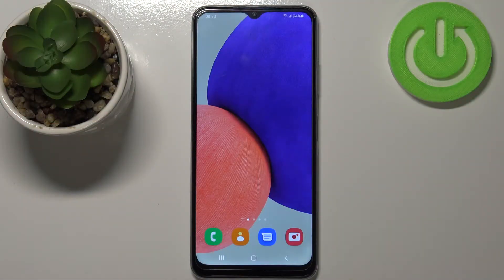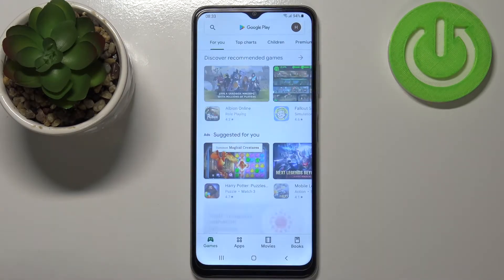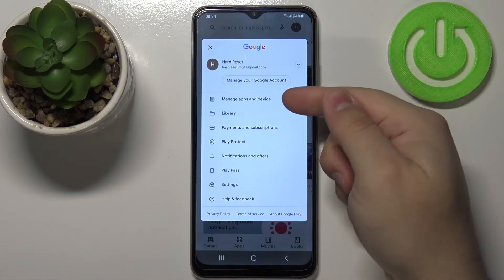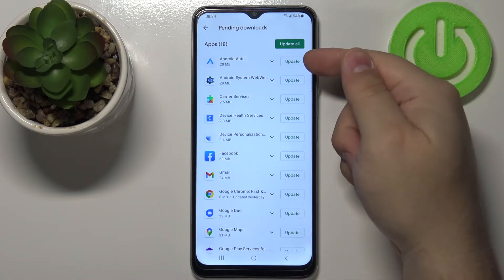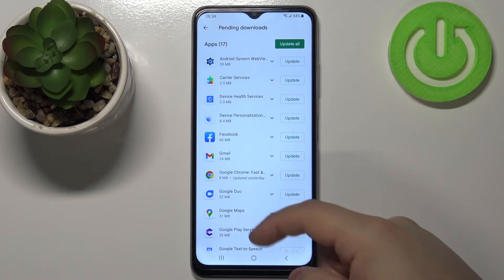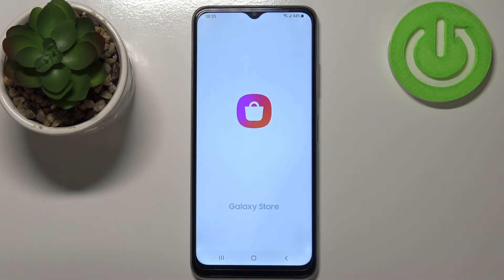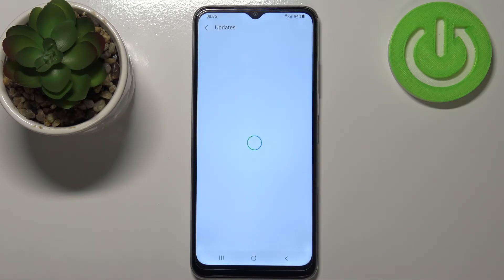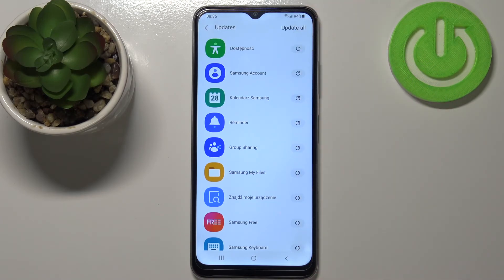How to Update Apps on SAMSUNG Galaxy F22 – Download Latest App Version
Read more info about SAMSUNG Galaxy F22:
Are you looking for a way to easily update apps on SAMSUNG Galaxy F22? Wondering how to install the latest app version on SAMSUNG Galaxy F22? We would like to present the video, where we explain to you how to install the newest app version in SAMSUNG Galaxy F22. If you would like to download the latest apps version on your Samsung device, then follow the above tutorial to learn how to update applications easily. Follow the uploaded video and update apps in SAMSUNG Galaxy F22 successfully. Visit our HardReset.info YT channel and get more tutorials for SAMSUNG Galaxy F22.

How to update applications in SAMSUNG Galaxy F22? How to download updates in SAMSUNG Galaxy F22? How to update apps in SAMSUNG Galaxy F22? How to download new app versions in SAMSUNG Galaxy F22? How to install the latest app version on SAMSUNG Galaxy F22? How to stay up to date with apps on SAMSUNG Galaxy F22?